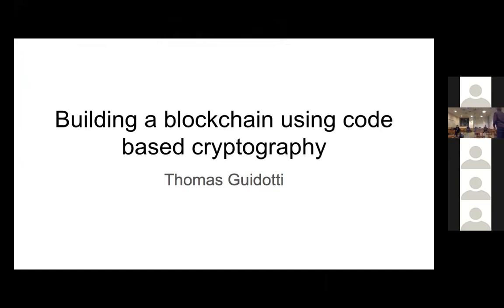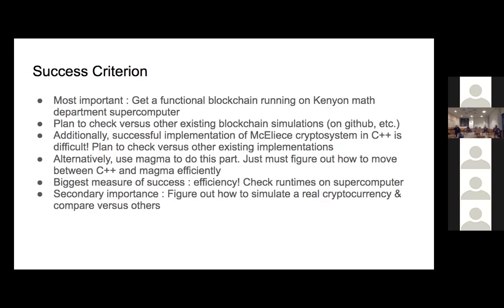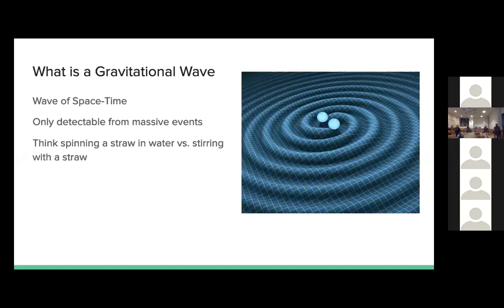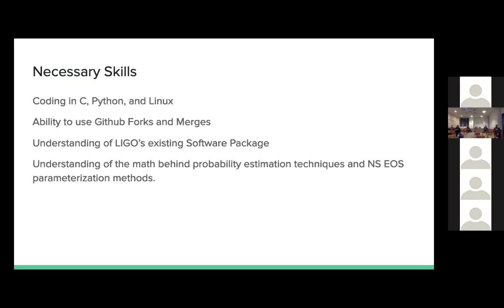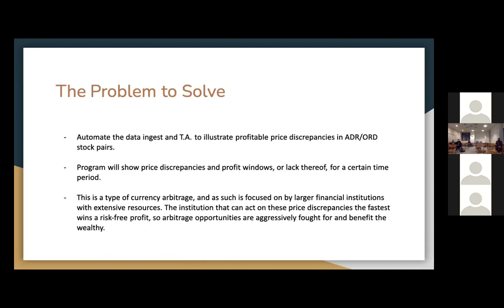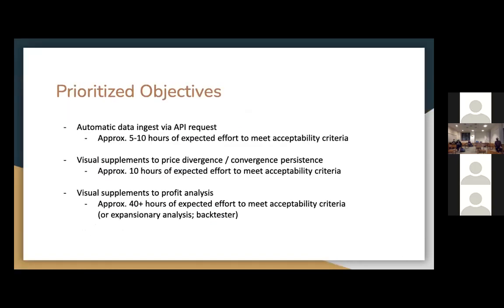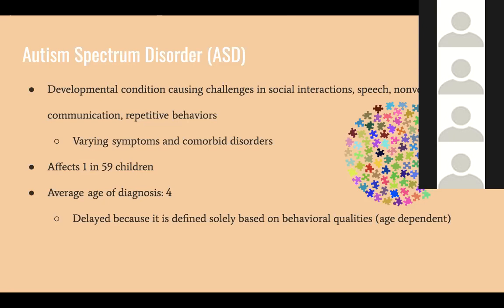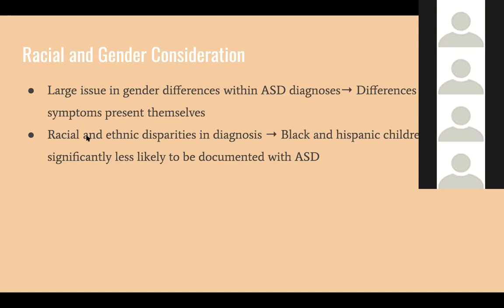SCMP - 401 - Second week of Proposal Presentations